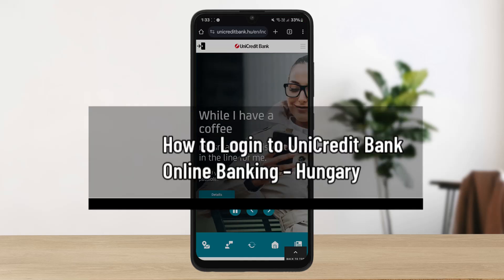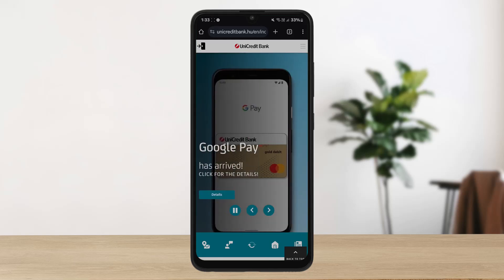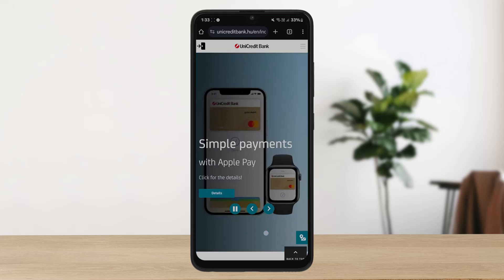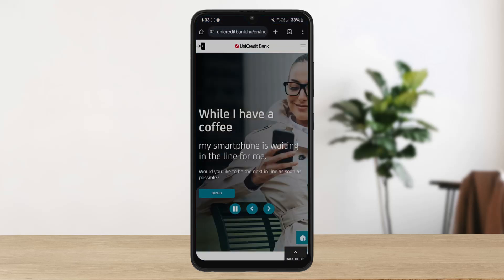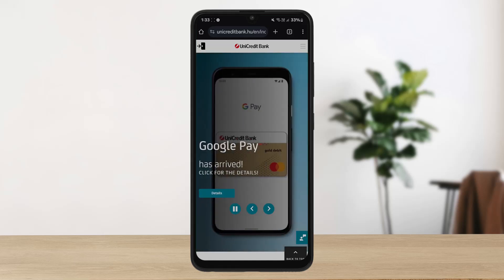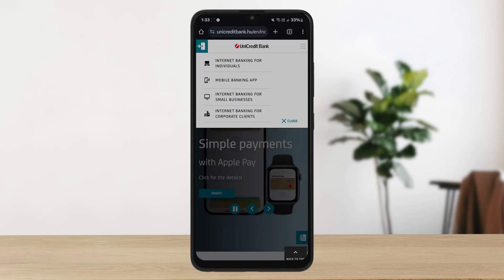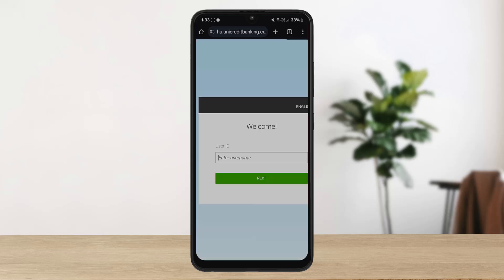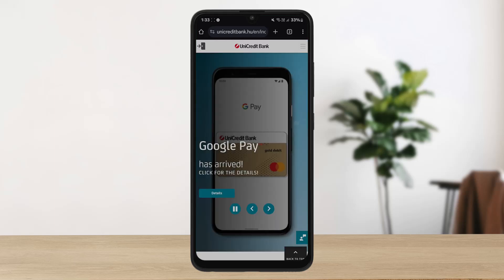How to Login to UniCredit Bank Online Banking – Hungary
Logging into UniCredit Bank Hungary’s online banking platform is simple and convenient. In this video, we guide you through two easy ways to access your personal banking account, whether by using the mobile app or the official web portal. With online banking, you can manage your finances, view transactions, and make payments securely from anywhere.

To log in using the mobile app, search for "UniCredit Bank Hungary" on your device’s app store, either Google Play Store or Apple App Store. Download and install the official UniCredit Bank Hungary app, which offers a secure environment to manage your account directly from your smartphone or tablet.

If you prefer accessing online banking via a computer, visit the Hungarian UniCredit Bank web portal Once on the homepage, look for the "log on" icon, which appears as an arrow and door symbol located just below the home icon. Click on it, and you will see options like "Internet Banking for Individuals" and "Mobile Banking." To log in, tap on "Internet Banking for Individuals," then enter your login credentials to access your account securely.

Always make sure you are using the official app or web portal to ensure the safety of your banking information. Protect your login credentials and regularly update your security settings for better online protection.

If this video helped you, please like, subscribe to the channel for more tutorials, and leave a comment below if you have any questions or need additional help with UniCredit Bank Hungary online banking.

Timestamps:
0:00 Introduction
0:08 How to log in using the mobile app
0:25 How to log in using the web portal
0:55 Conclusion